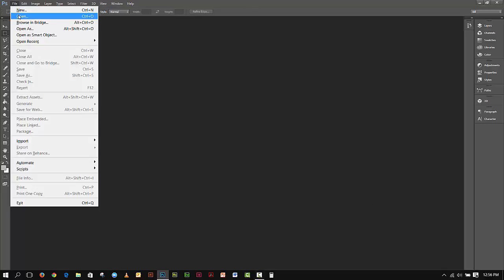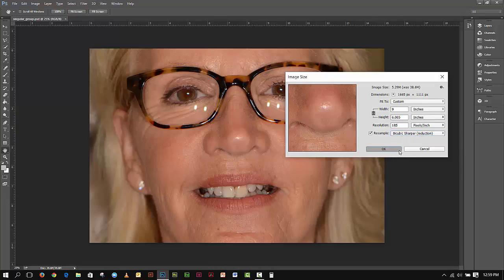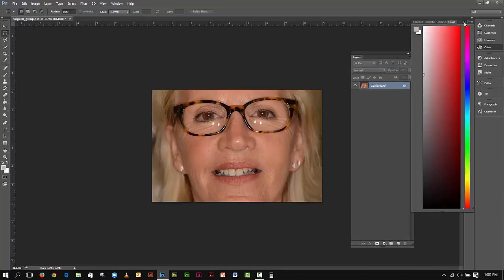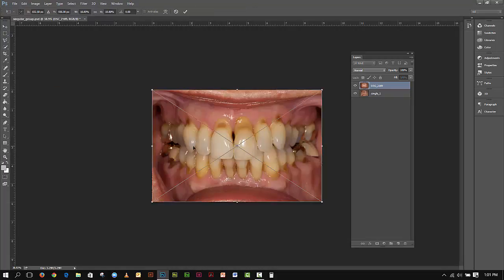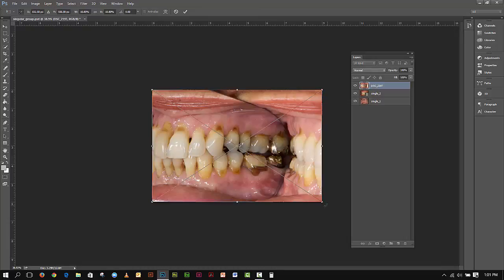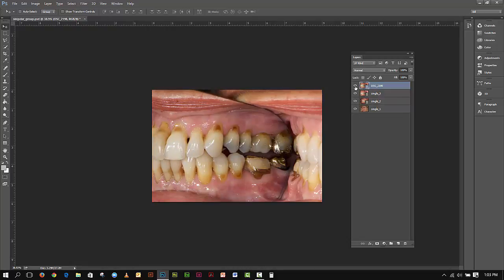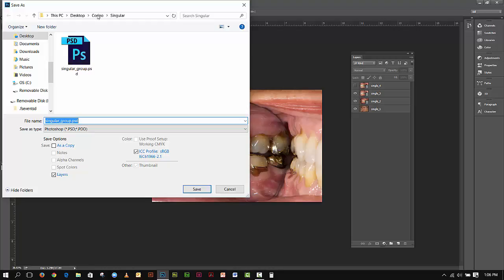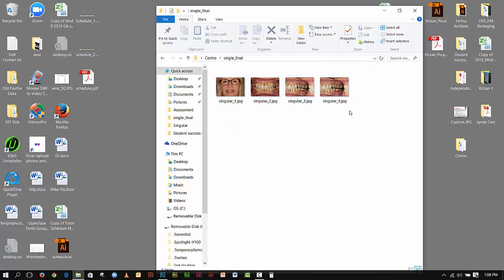corino_single_image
Lesson for John Corino on preparing multi images in one single PhotoShop file.